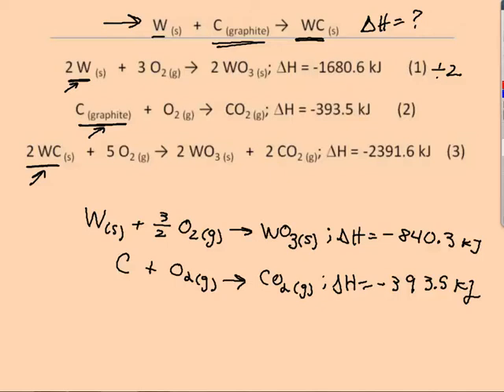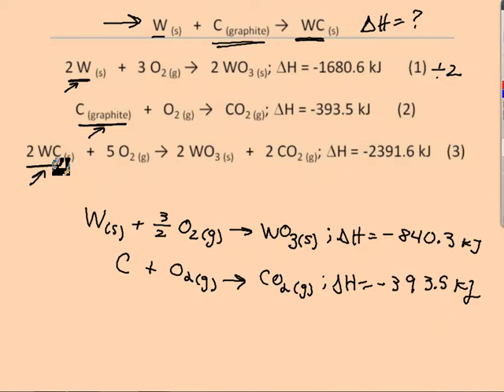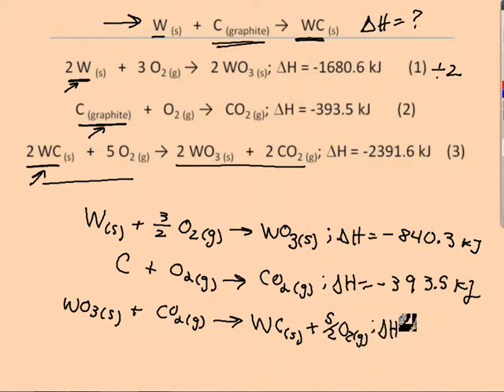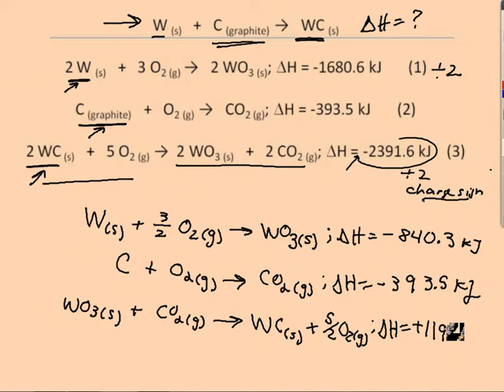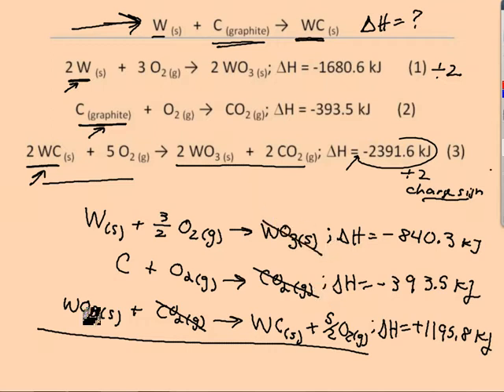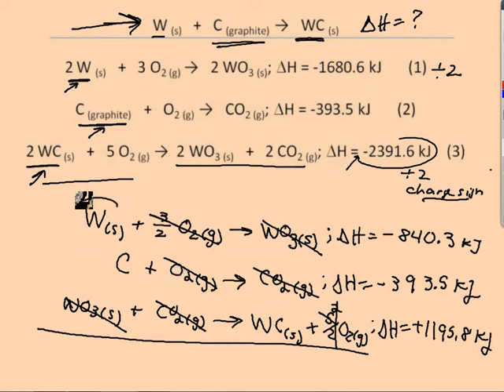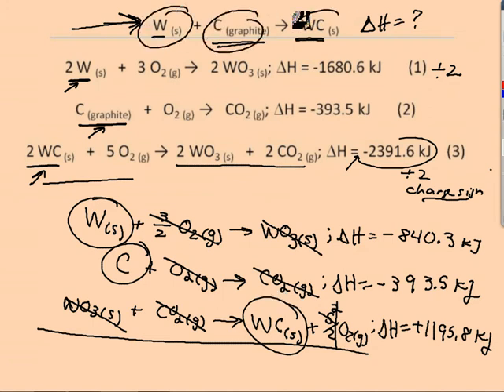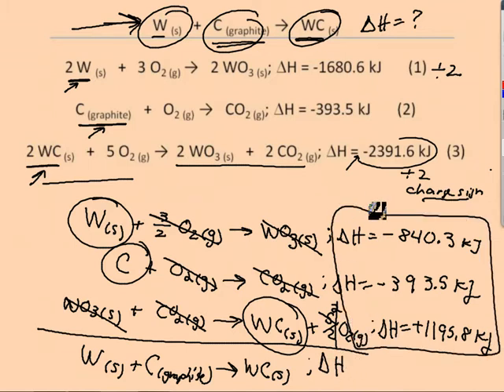Hess's Law 2